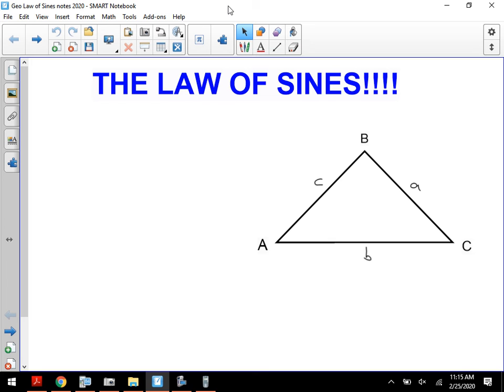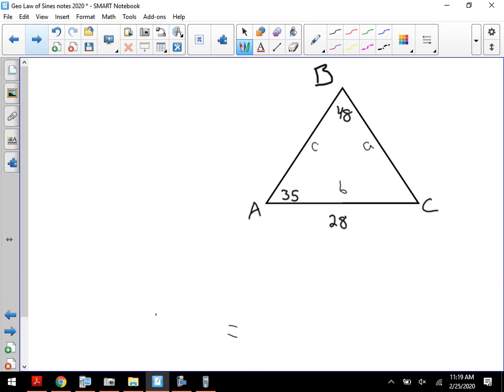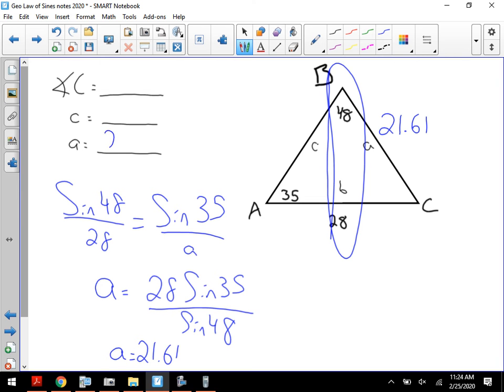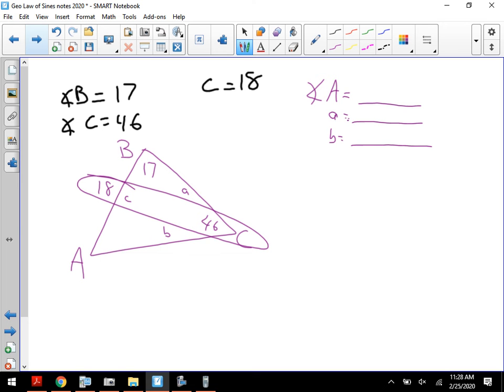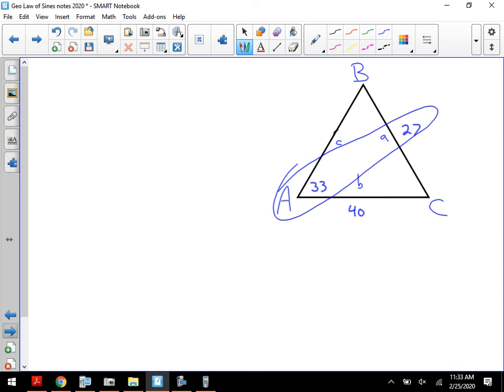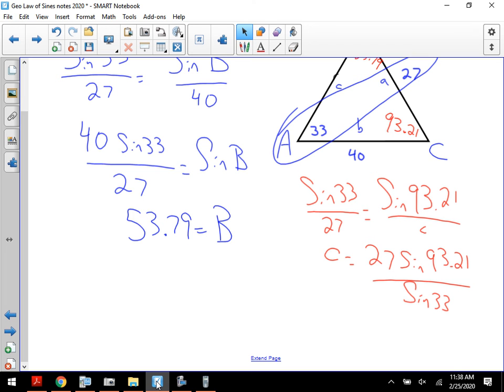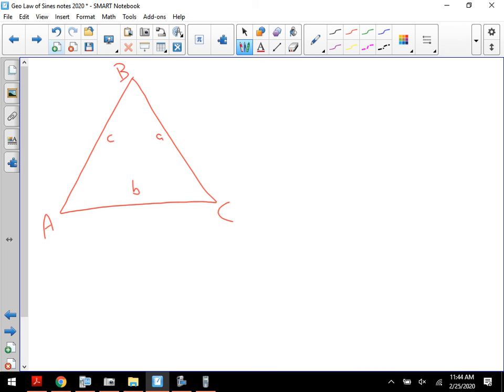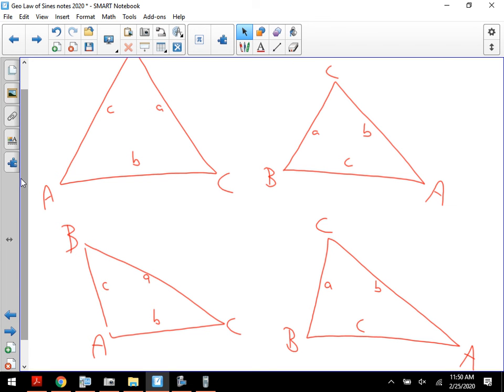February25 law sines p6 7